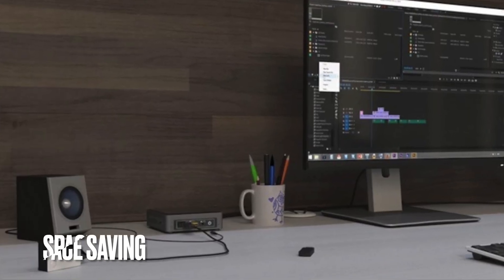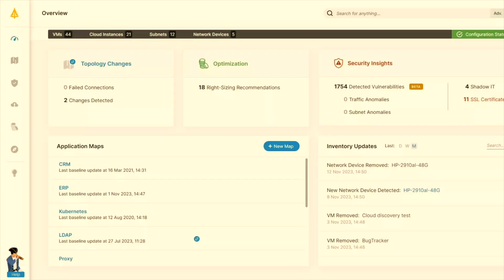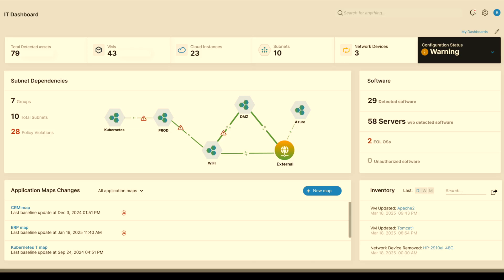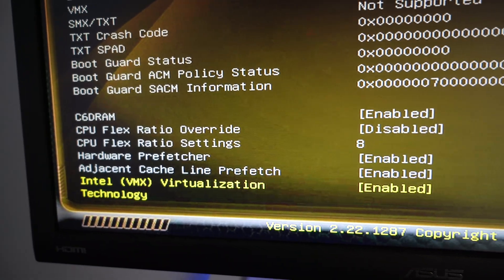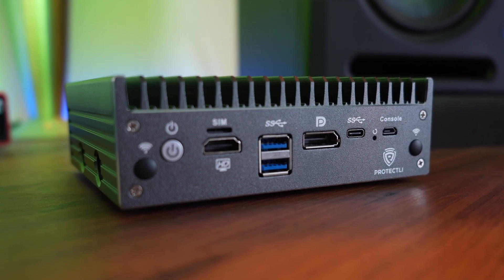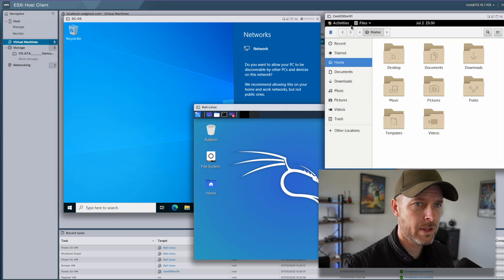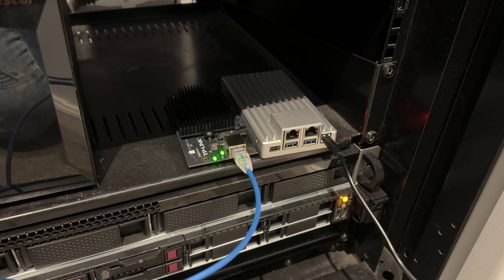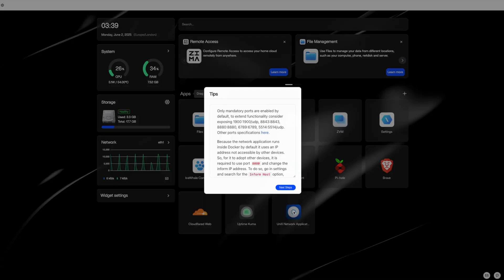Top 3 Mini Servers for Your 2025 Home Lab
Explore the top 3 mini servers for your 2025 home lab. We'll discuss specifications, use cases, and pricing for the ZimaBoard 2, Protectli Vault VP2410, and GMKtec G3 Plus, helping you make an informed decision for your home lab setup.

TIMESTAMPS -
0:00 Intro
0:16 Why a Mini PC?
0:55 Faddom
2:28 01 GMKtec
4:30 02 Protectli
6:47 Zimaboard 2